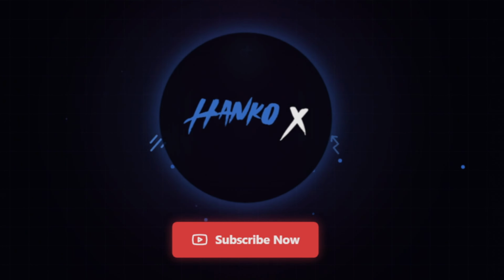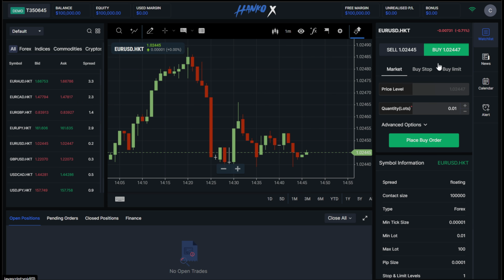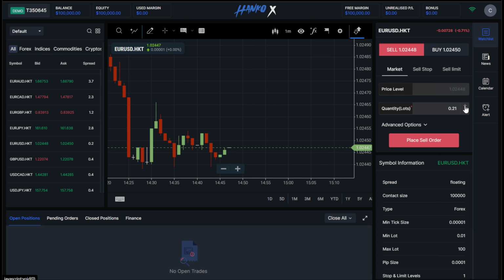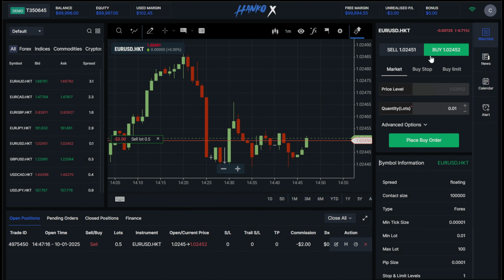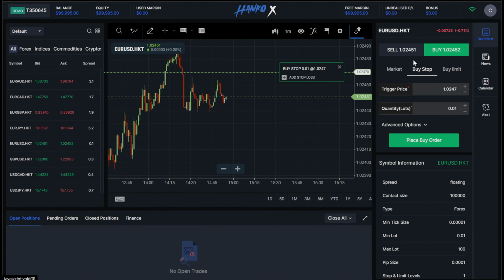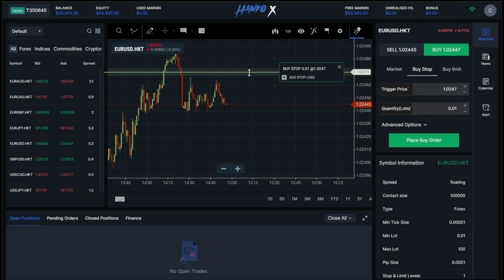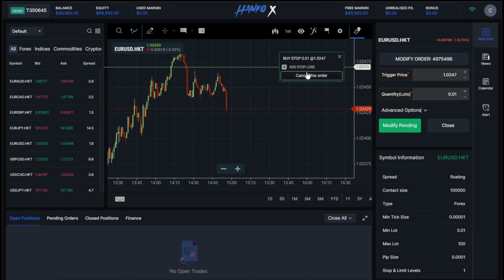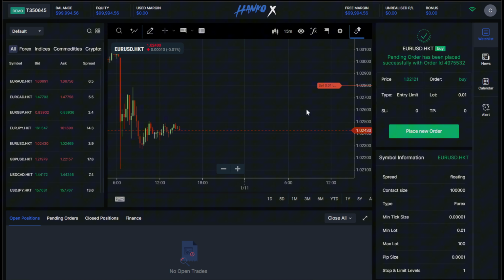How to Buy & Sell on HankoX | Hankotrade Guide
🌐 Welcome to the Hankotrade YouTube Channel! 🌐

🚀 Master Trading with HankoX 🚀
Explore HankoX tutorials, tips, and platform features, perfect for both beginners and pros! Plus, access copy trading with over 500 professional traders to maximize your potential.

🎓 Trade Confidently, Learn Continuously
Join us for a seamless trading journey. Empower yourself with the tools and knowledge to succeed in the dynamic world of finance.